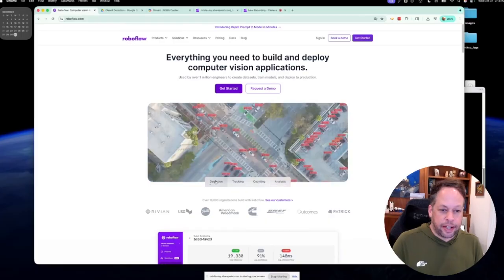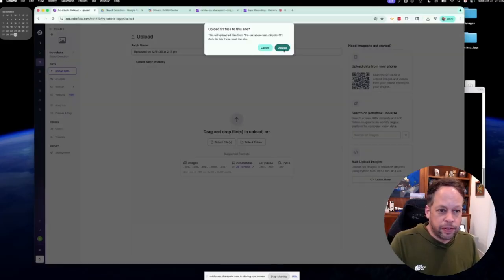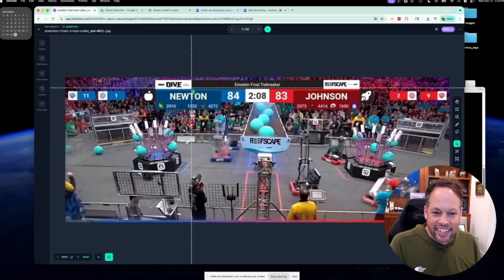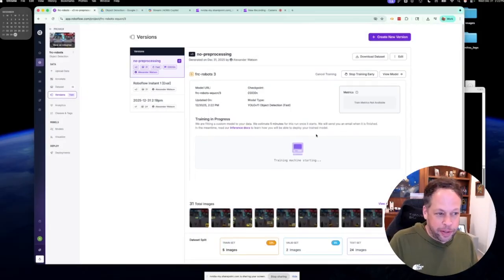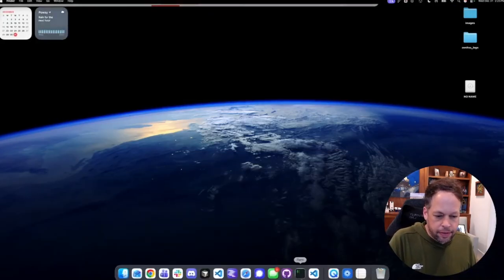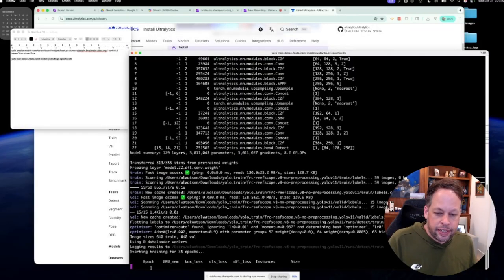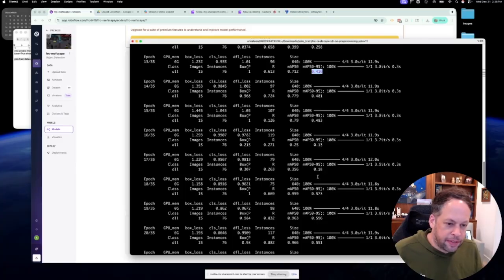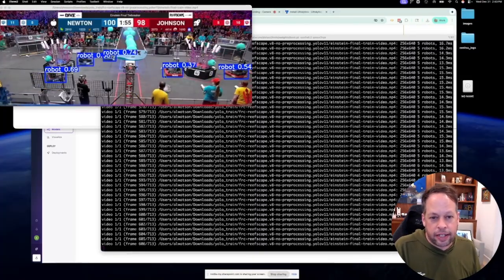Train a Custom YOLO Object Detection Model for FRC Robotics Roboflow Tutorial